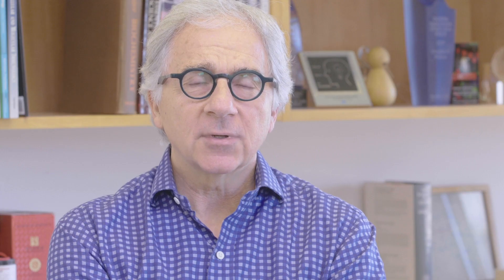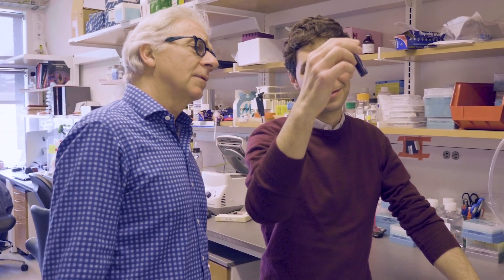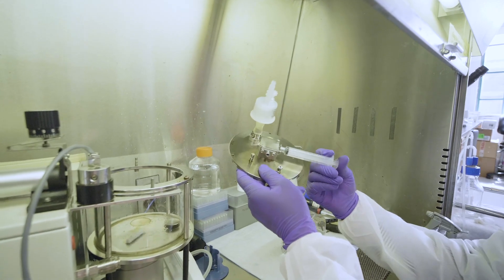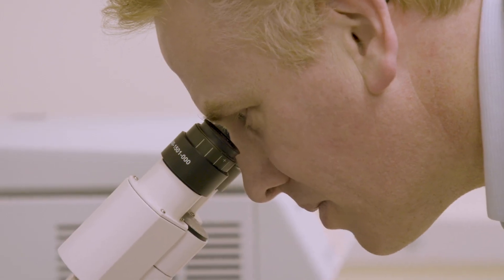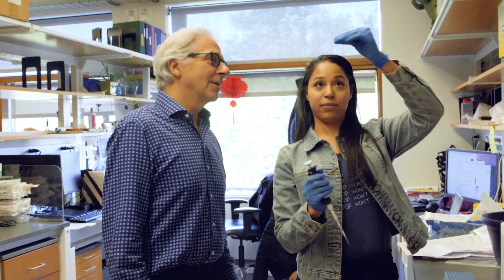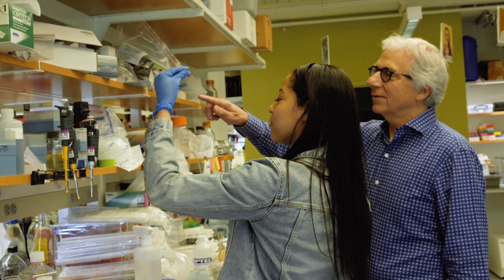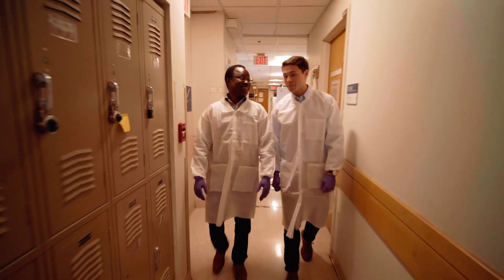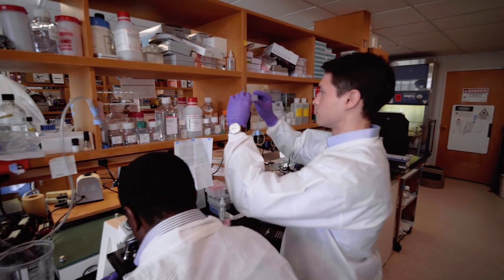Beta Cell Therapies: Replacement Research in Boston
A fascinating look at how scientists are working with cells smaller than a pinhead, aiming to cure T1D by replacing beta cells made outside the body.

This video is part of a series. To keep up with the rest of the series,